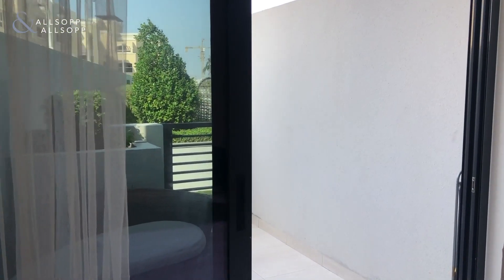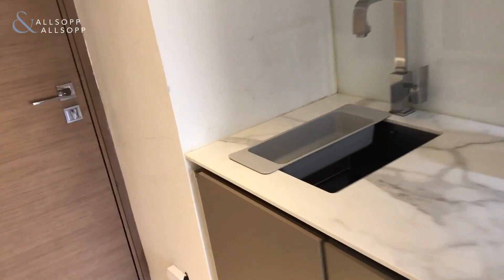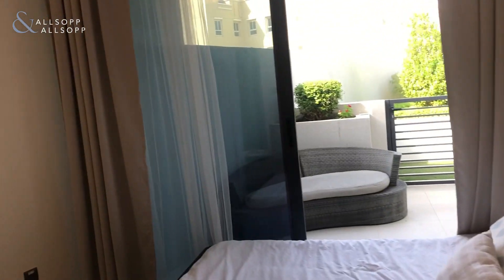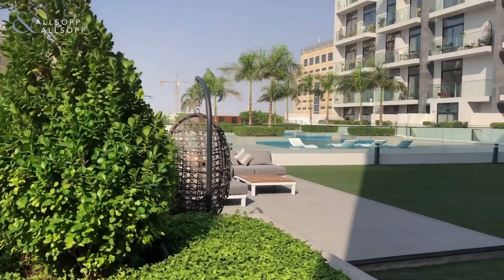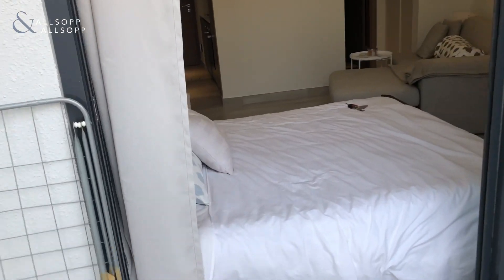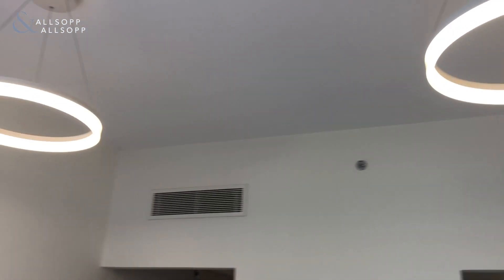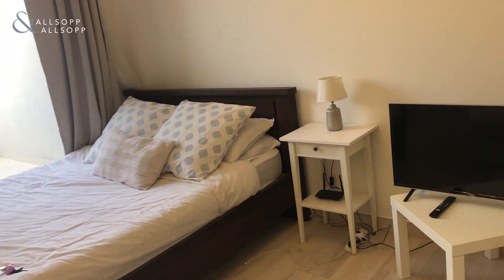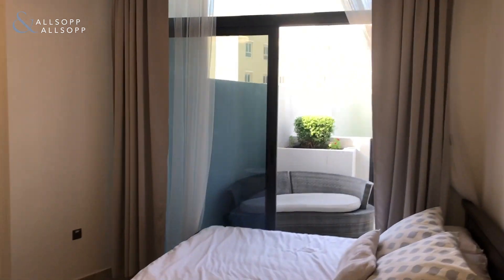Studio Apartment in DUBAI, Oxford Residence, Jumeirah Village Circle (Pool And Gym). Click to View!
Property Reference:
L-182639

Listing agent:
Elliot Duncan